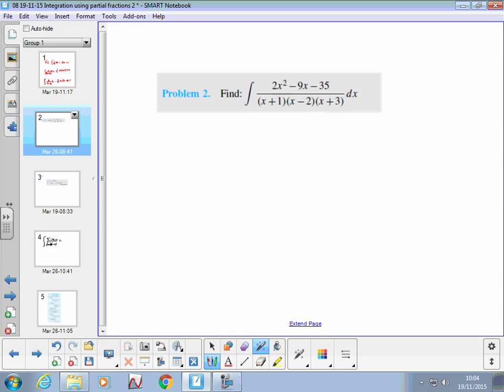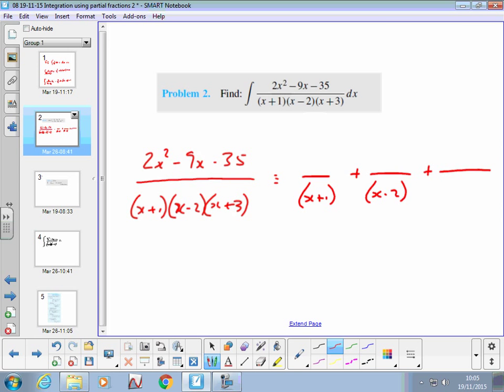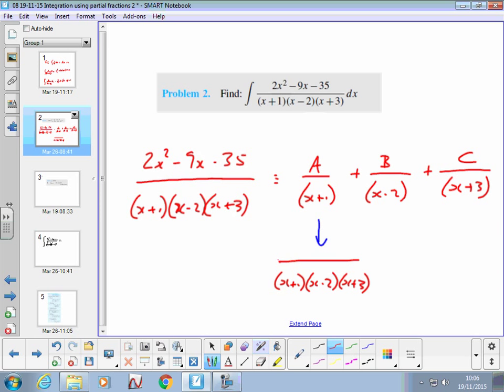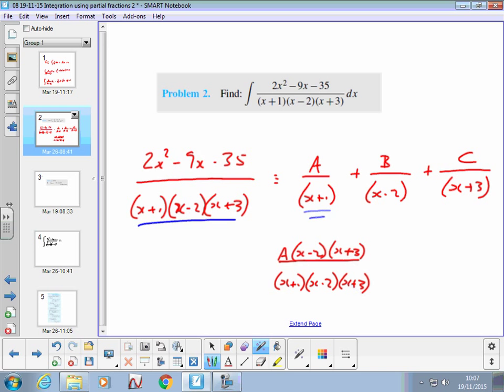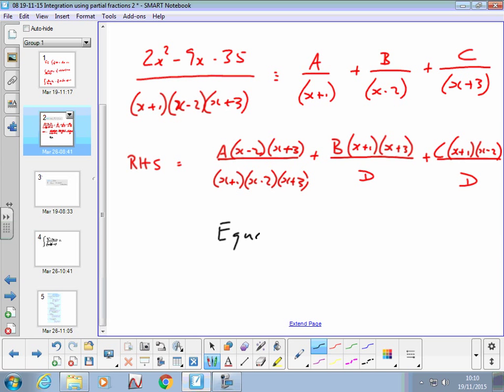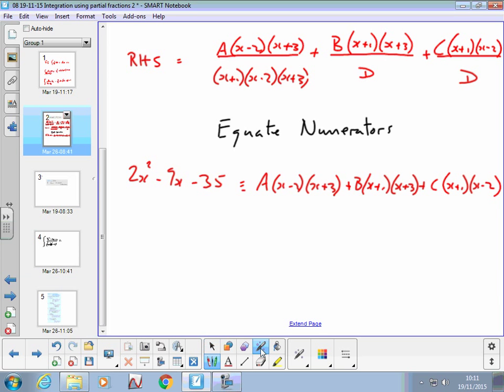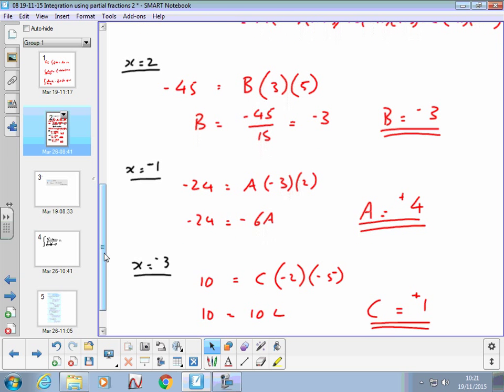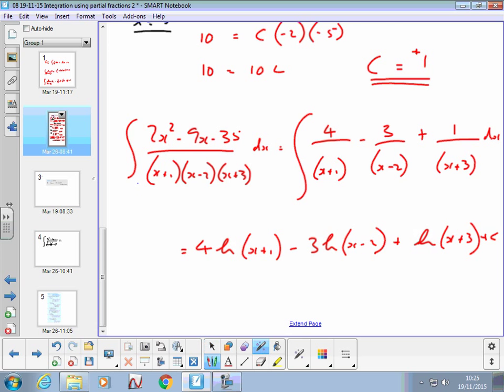Integrating a top heavy fraction